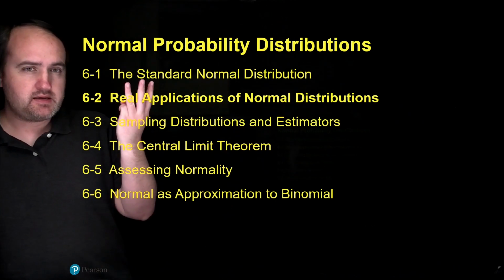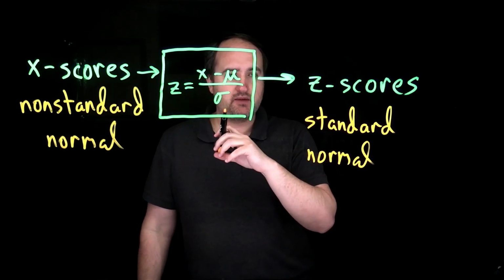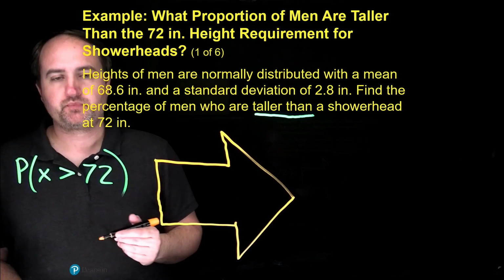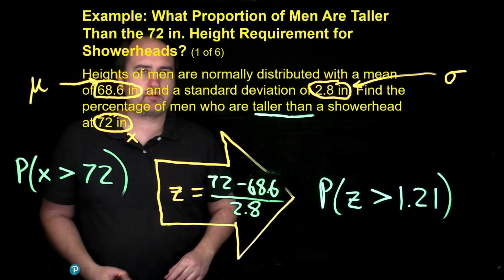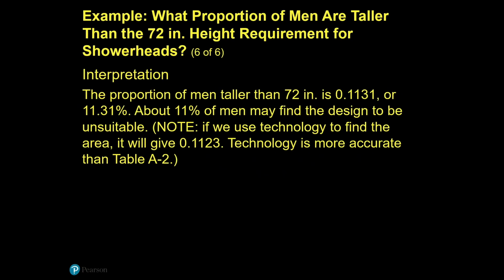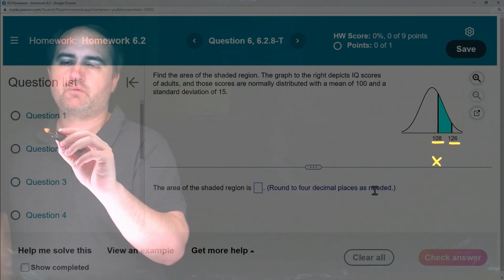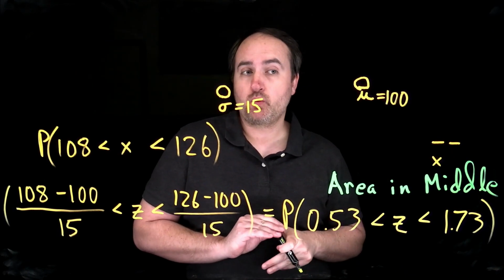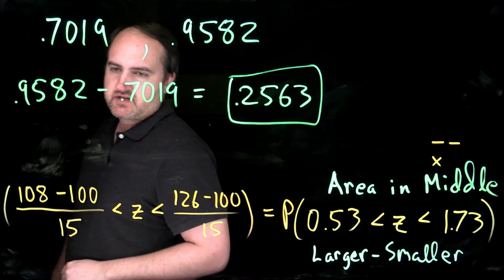6.2: Real Applications of Normal Distributions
This Lecture focuses on the two-step process of converting an x-score to a z-score, then looking up the area to the left, to the right, and in the middle in Table A-2 of our textbook. Make sure you have already watched my two previous videos from section 6.1 before viewing this video.